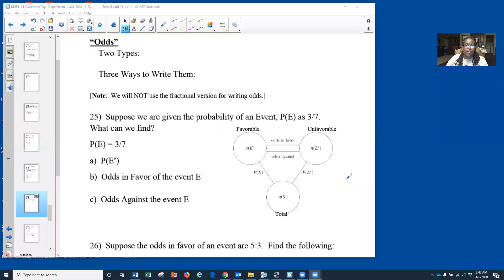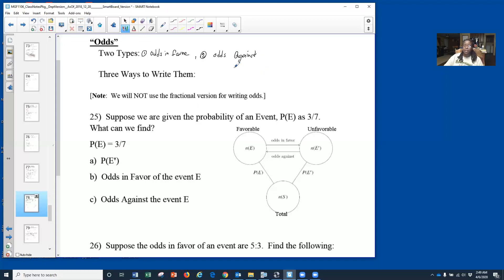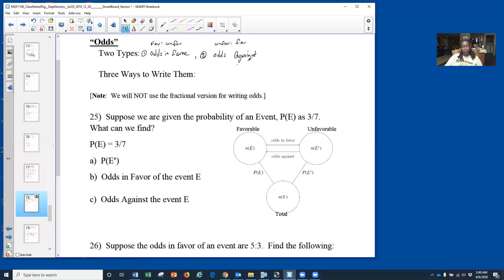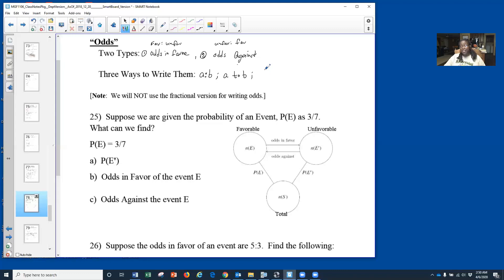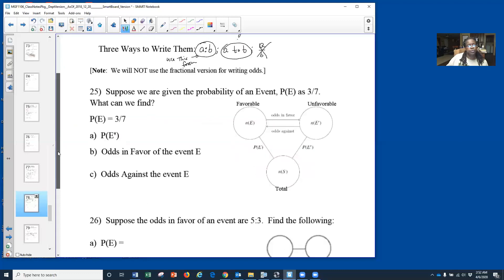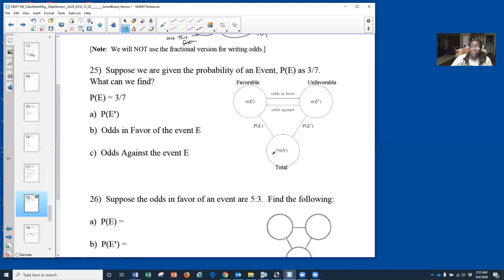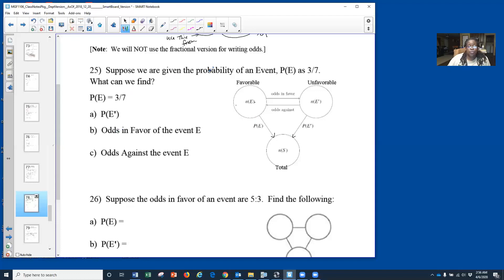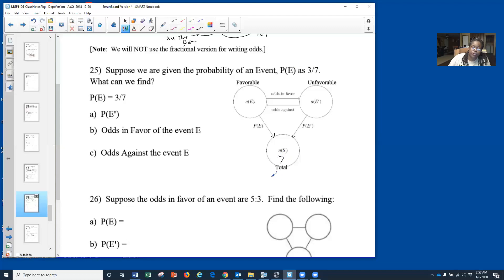MGF 1106 | Unit 4 Lesson Notes 5 | Liberal Arts Math Skills Session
video that corelates with the class notes by TCC instructor Dr. Margelet Hamilton